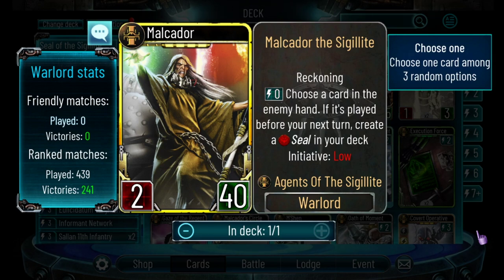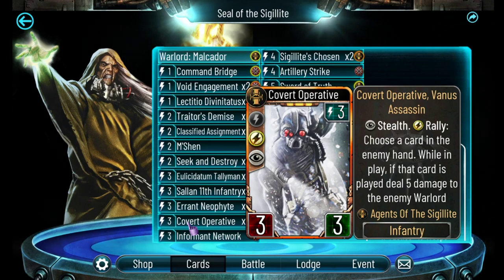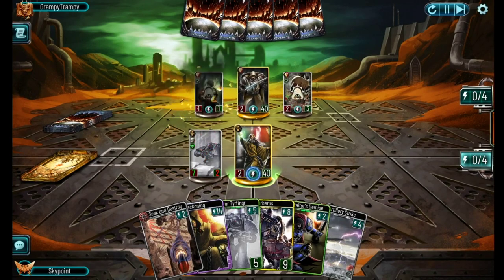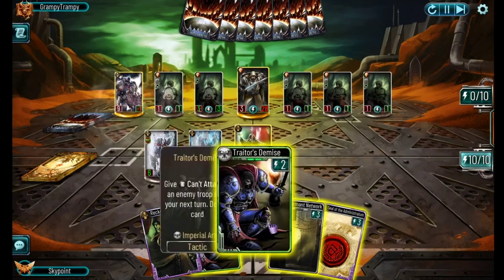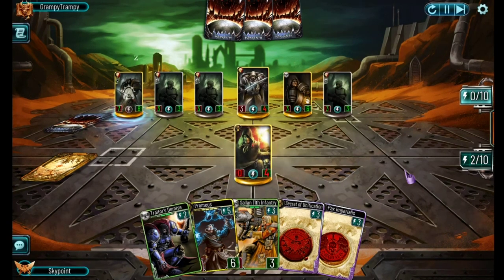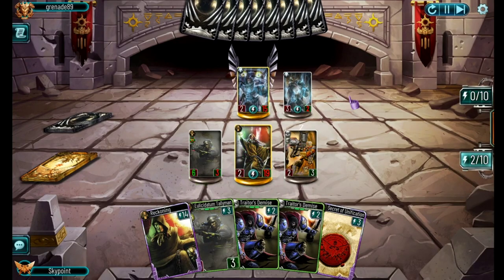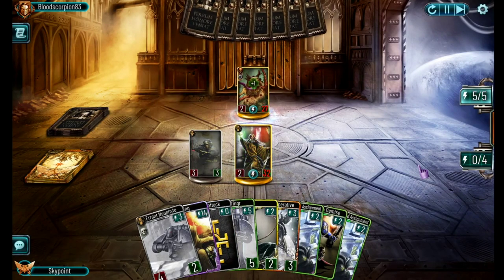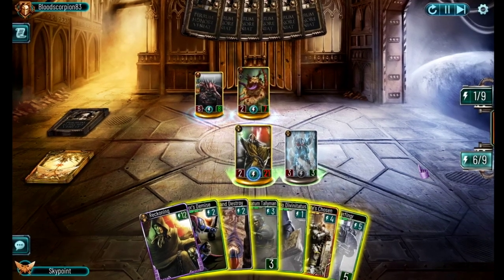Let's Play Horus Heresy Legions: Seals of The Sigillite Malcador Deck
Malcador has been a favourite warlord of mine for quite some time and I've had a 55% win rate with him - enough to rise up the ladder each season. In this video I share my deck and how it works, then show three great matches from this week vs Luther, Corax and Corbax.